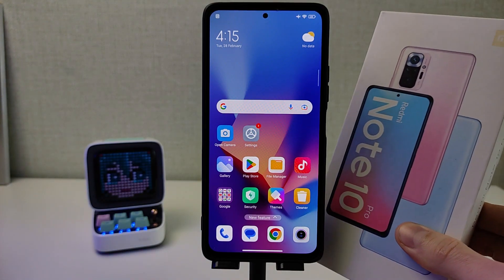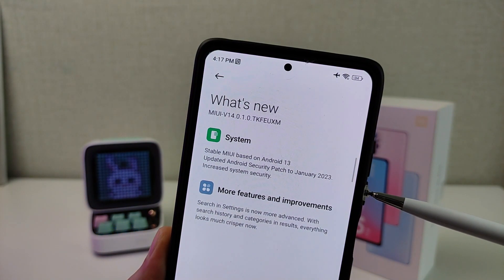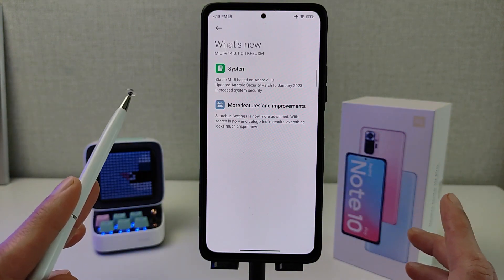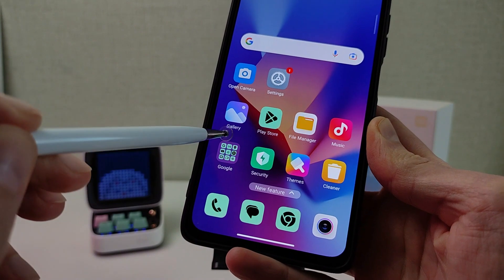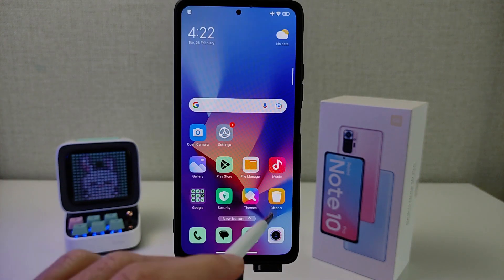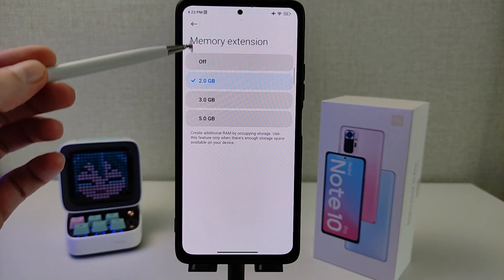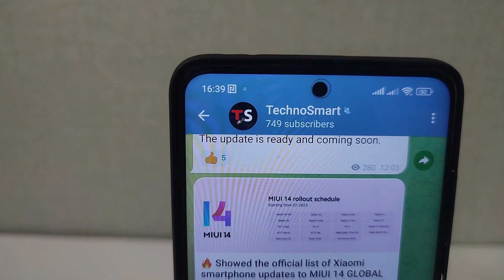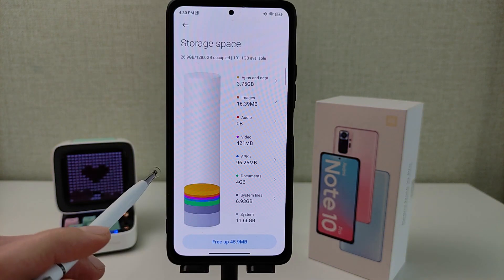New Update Xiaomi Redmi Note 10 Pro MIUI 14 Global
Redmi Note 10 Pro new update MIUI 14 GLOBAL Android 13
🔻 Time codes video:
00:00 Introduction
00:28 List of changes MIUI for Redmi note 10 pro
00:53  New control center miui 14 Redmi Note 10 PRO
01:02 New main menu MIUI 14 Redmi Note 10 PRO
01:25 New desktop MIUI 14 Redmi Note 10 PRO
01:50 Widgets MIUI 14 Redmi Note 10 PRO
02:00 New folders MIUI 14 Redmi Note 10 PRO
02:25 Memory expansion MIUI 14 Redmi Note 10 PRO
02:35 Multitasking MIUI 14 Redmi Note 10 PRO
03:20 New clock MIUI 14 Redmi Note 10 PRO
03:30 New wallpapers MIUI 14 Redmi Note 10 PRO
03:44 Working time MIUI 14 Redmi Note 10 PRO
04:00 New storage in MIUI 14 Redmi Note 10 PRO
04:15 New gallery MIUI 14 Redmi Note 10 PRO